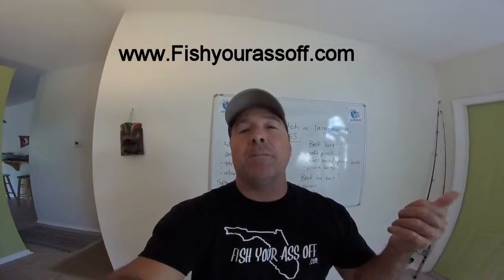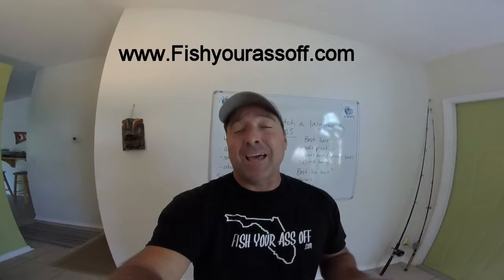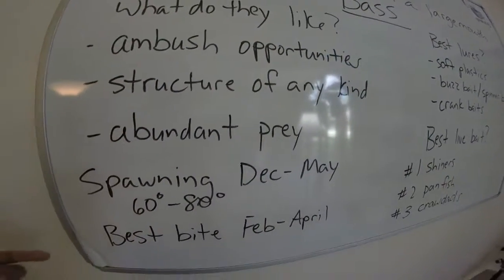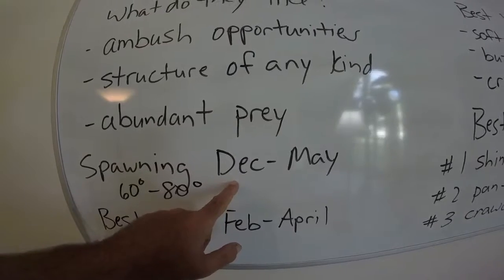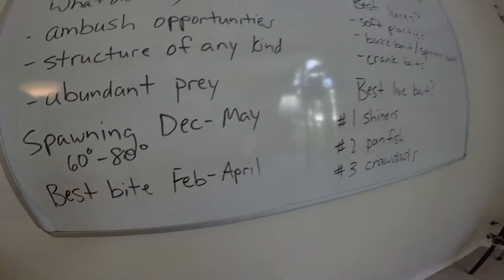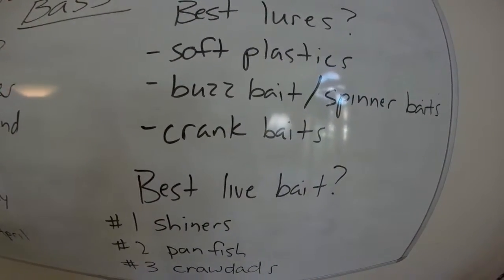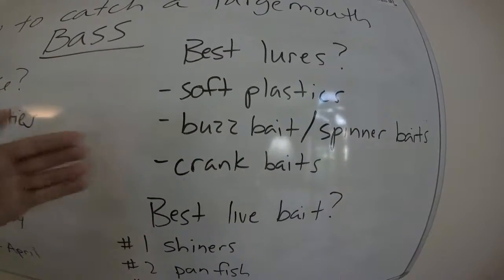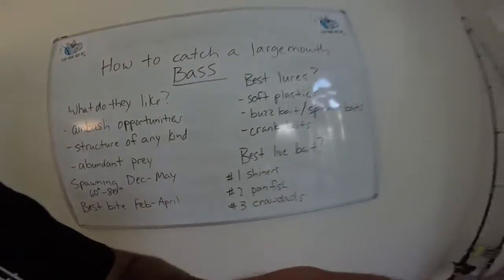How to Catch Lunker Large Mouth Bass Fishing Florida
This video shows you how to catch HUGE bass fishing Florida freshwater. See more simple tips to help you catch more monster bass